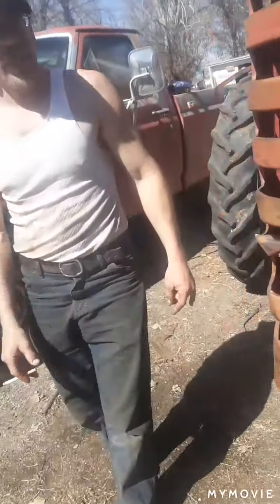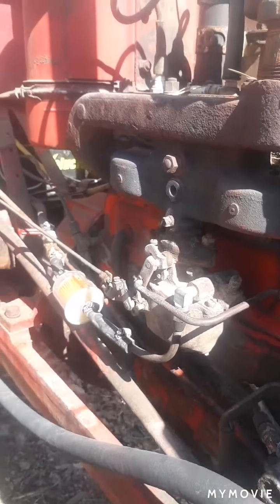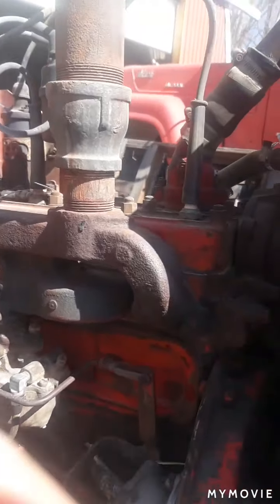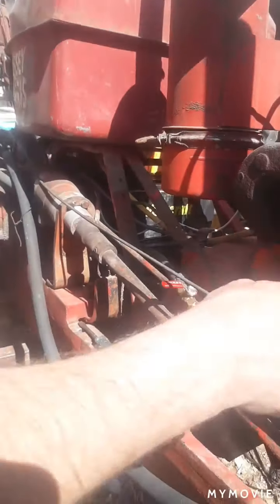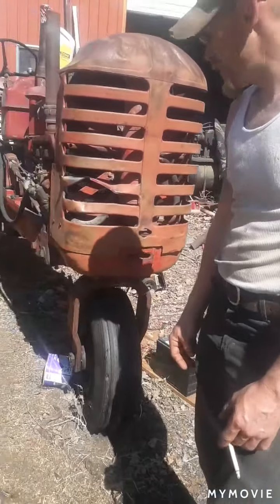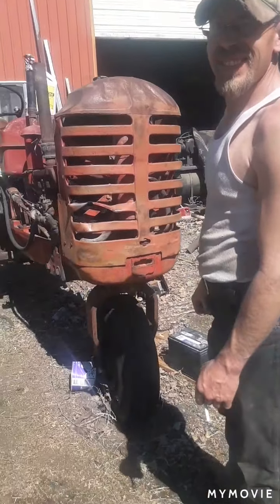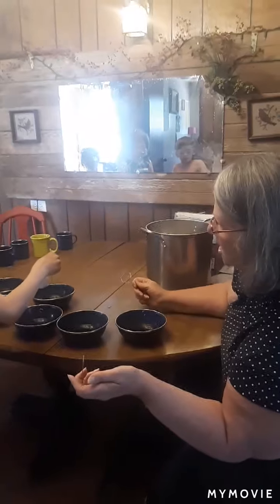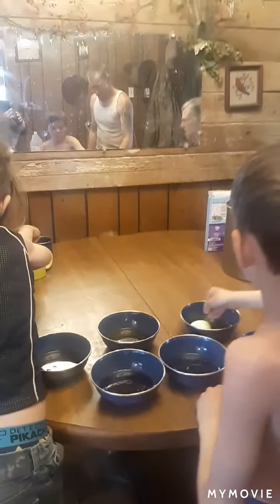Easter on the little ranch by the river